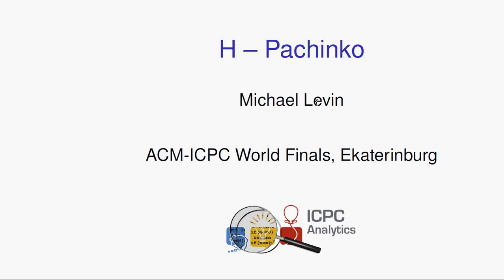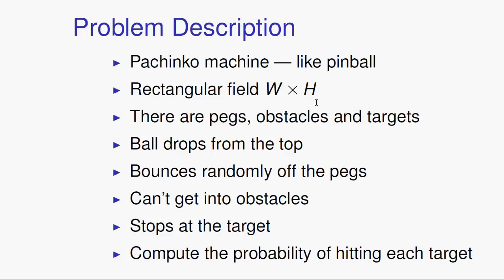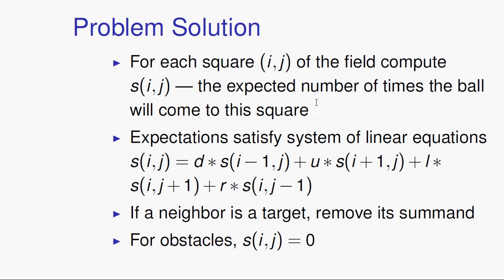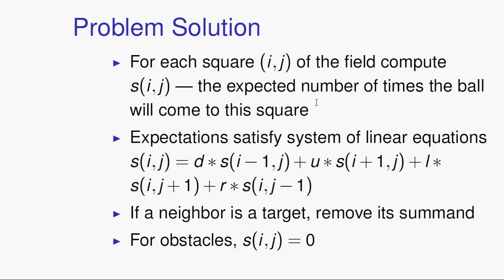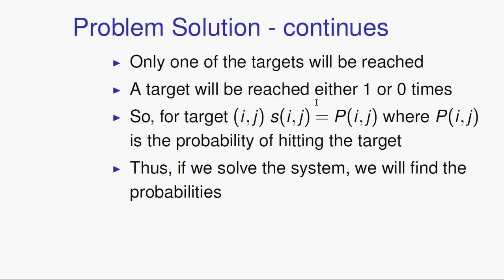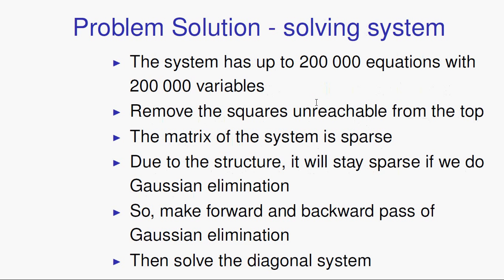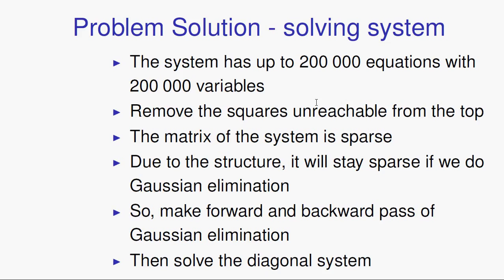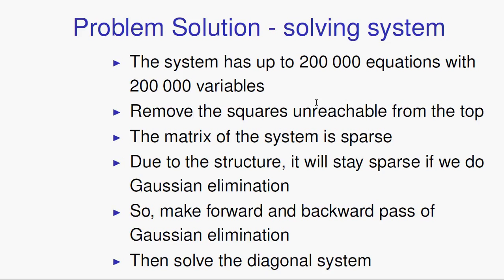ACM ICPC World Finals 2014 problem H analysis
Problem H - Pachinko - analysis by Michael Levin, World Finals analyst.